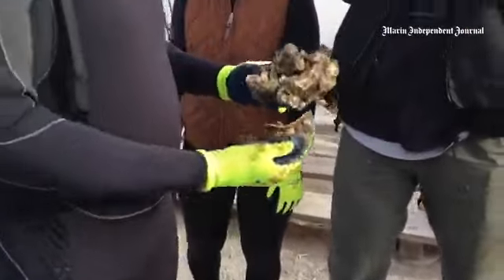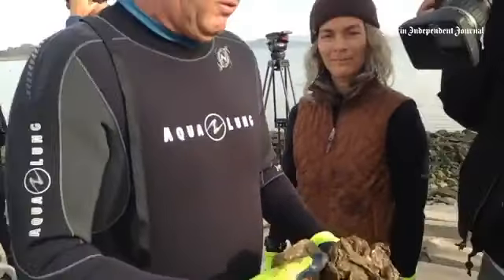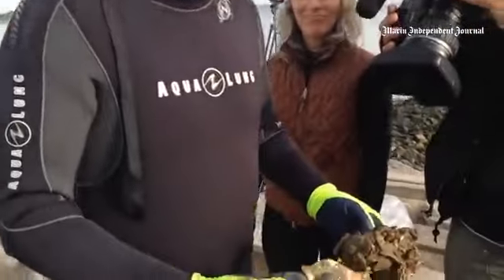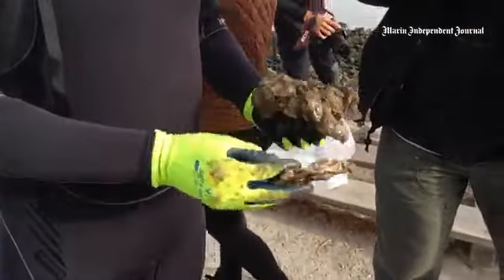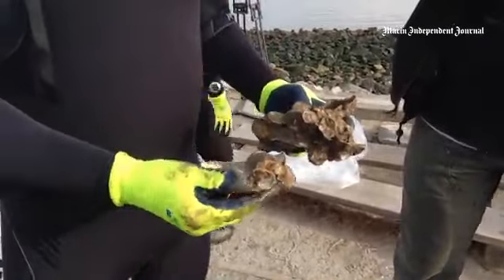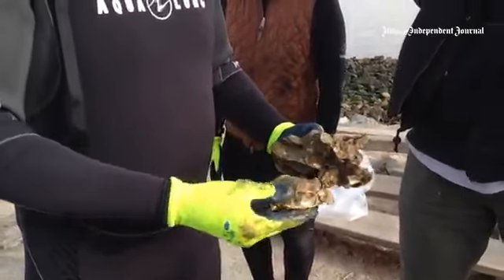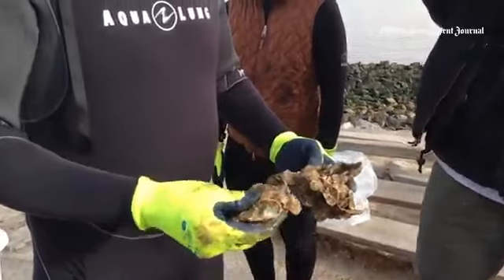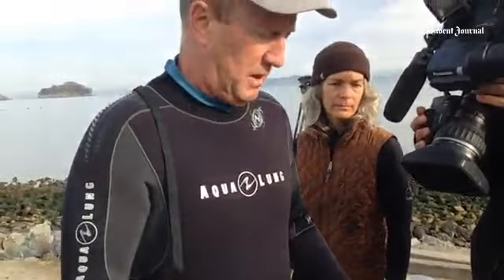Researchers show the shells that oysters will affix themselves to in SanRafael Bay as part of an on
Researchers show the shells that oysters will affix themselves to in SanRafael Bay as part of an ongoing project.